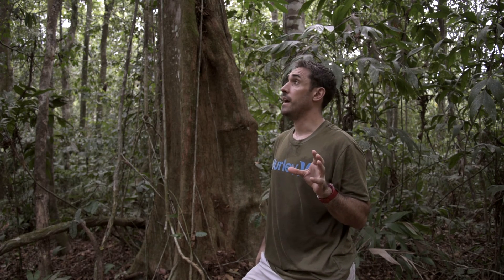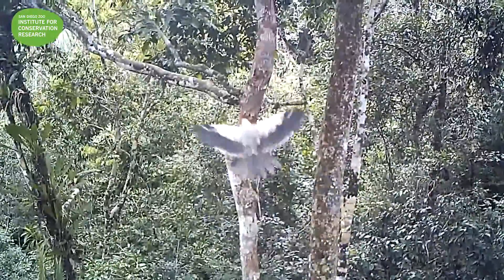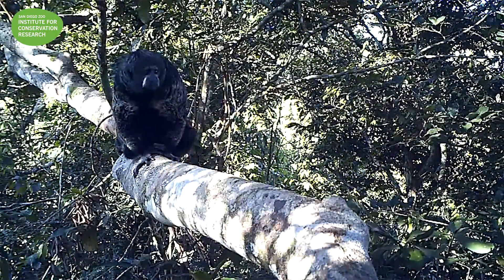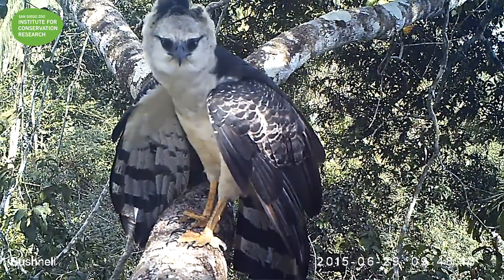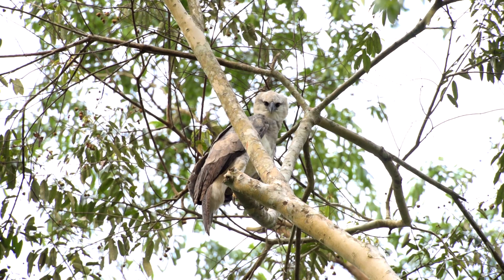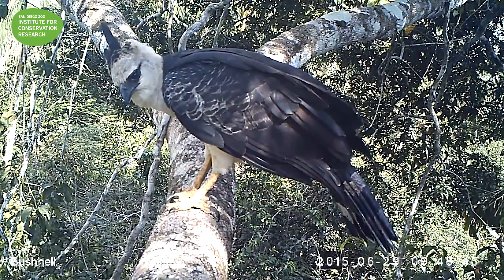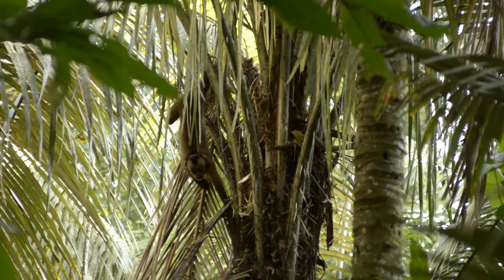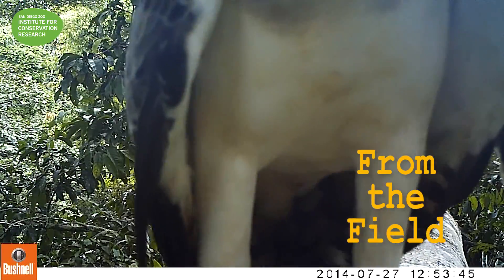Harpy Eagles attack my cameras!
We are getting a lot of videos of large eagles in our camera traps, and for some reason they are attacking our cameras. These birds are really interesting to me as a mammologist - they like to eat a lot of my study species! Unfortunately they are pretty elusive, so we are looking at ways of studying them remotely.

Some of them are juveniles and tricky to identify.